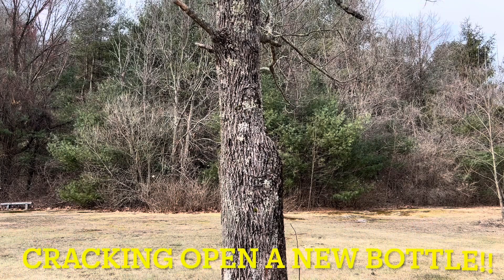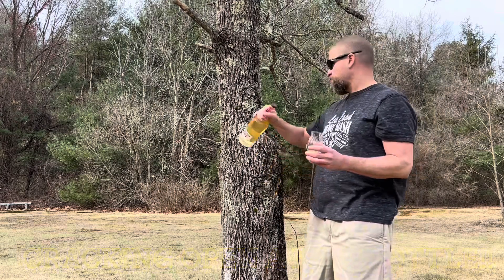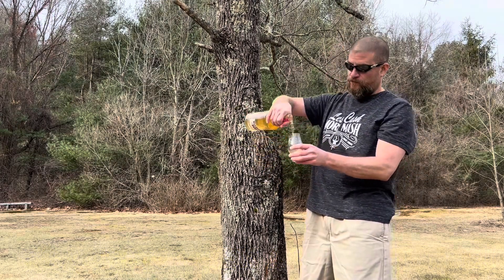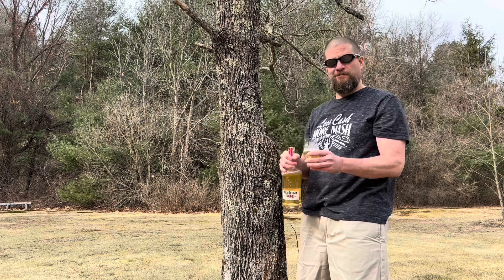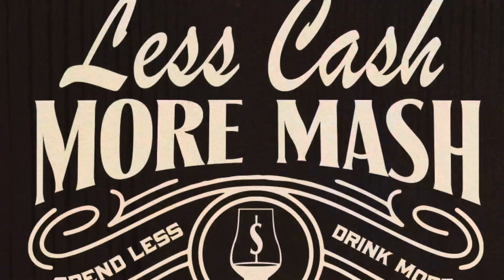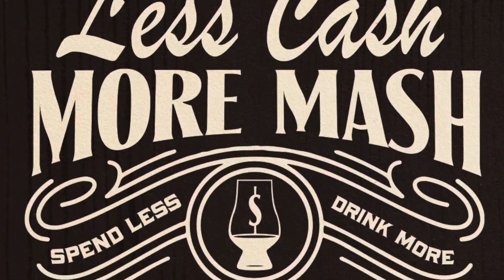Bower Hill Kentucky Straight Bourbon Whiskey/ Uncorking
Bower Hill Kentucky Straight Bourbon Whiskey/ Uncorking … another very generous donation for review by Super fan of the channel Steve… good nose and taste… another low proof whiskey with a decent taste…Enjoy!!

Check me out on Facebook, Instagram, Twitter and TikTok